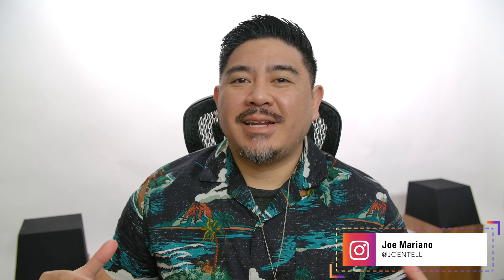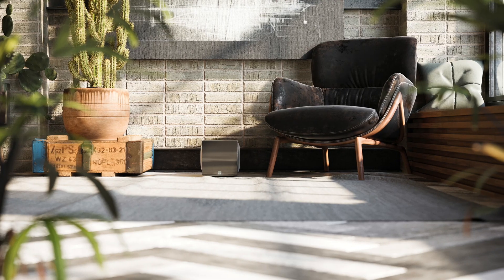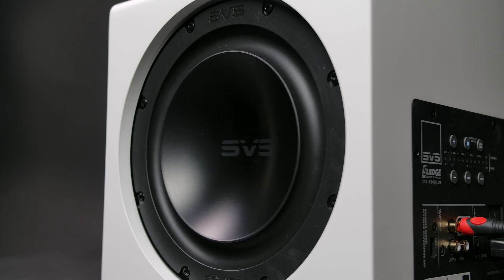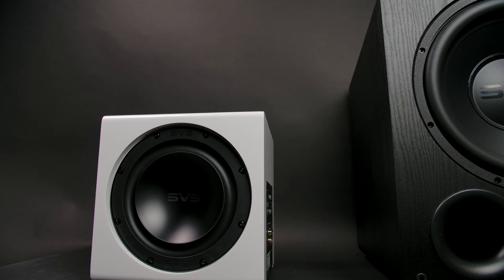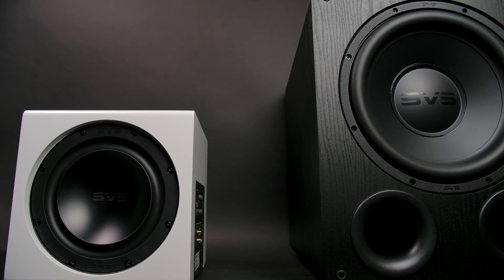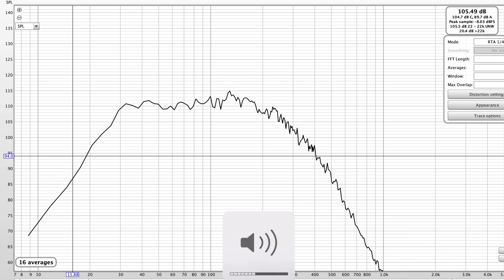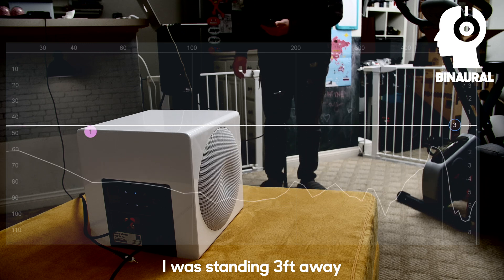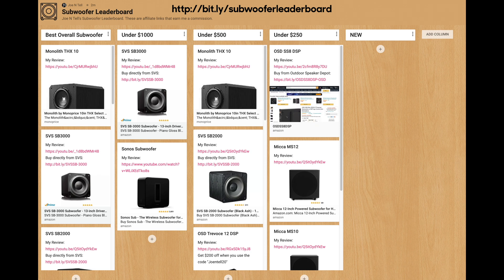SVS 3000 MICRO: Small Sub, Long Video w/ Frequency Response Measurements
The SVS 3000 Micro is an extremely compact subwoofer with surprisingly good bass output!

0:00 Intro
00:34 Disclaimer
00:43 What does it do?
1:09 Who is this NOT for?
1:48 Who is this for?
4:26 What does it do extremely well?
8:08 What does it do ok?
9:37 What are some downsides?
11:33 What are some alternatives? KEF KC62
12:58 No Dynamic EQ
14:07 Sound Demo
14:53 Technical Stuff (Graphs)
16:54 Vs. KEF KC62 (Graphs)
18:54 Subwoofer Leaderboard ( AFFILIATE LINKS